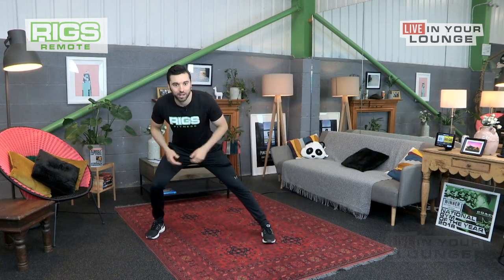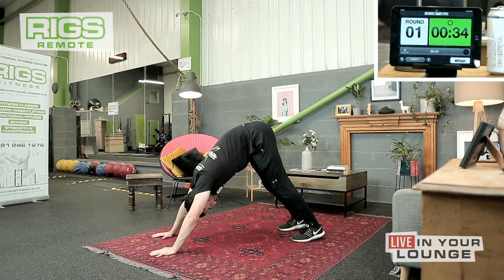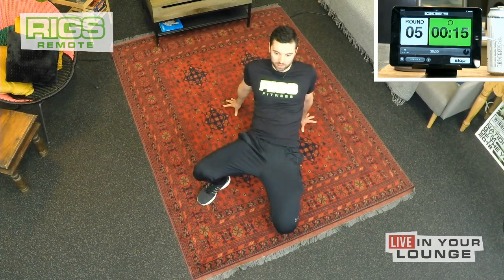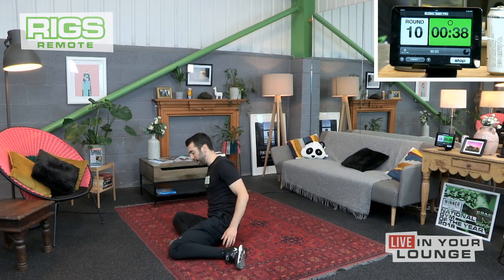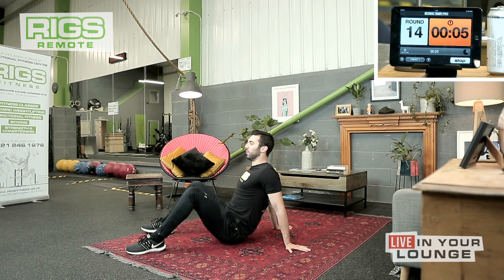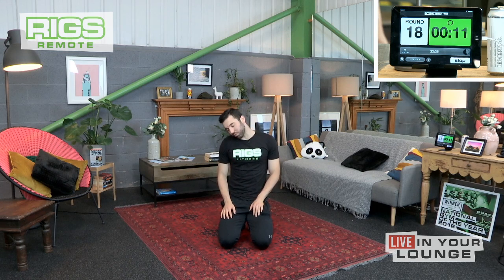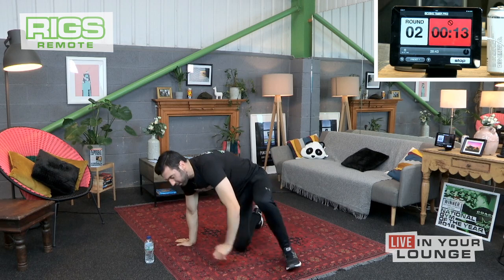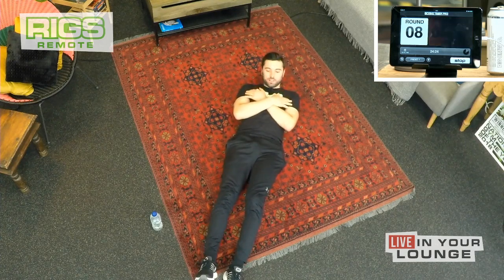30 Minute Full Body Mobility Routine - Follow Along with Rigs Remote (Sat 2nd May 2020)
30 Minute Full Body Mobility Routine
You can follow along to this workout at home

30 Minutes of full body mobility training will help you reduce tightness in muscles, strength weak muscles, and incorporate muscles into a total body movement.

All you need to do this workout is... adequate space, a towel, a drink

This workout includes:
Short Heart Rate Raiser Warm Up
Hip Mobility Routine
Shoulder Mobility Routine
Core Blast
Relaxation & Breathing

Full body mobility workout you can do at home with no equipment